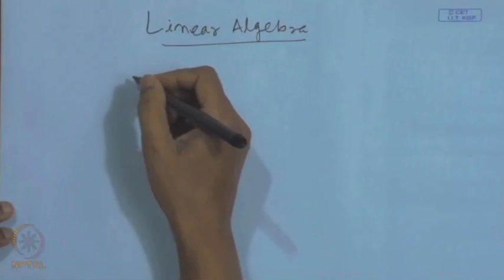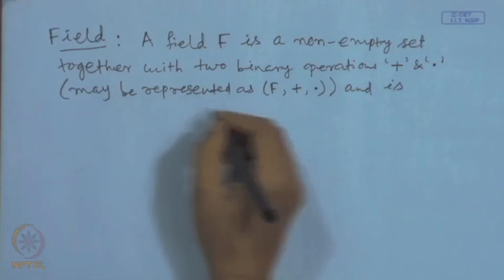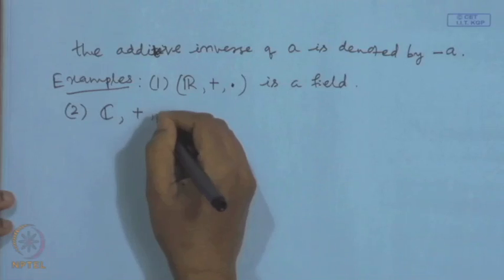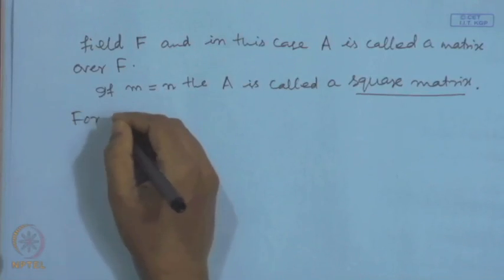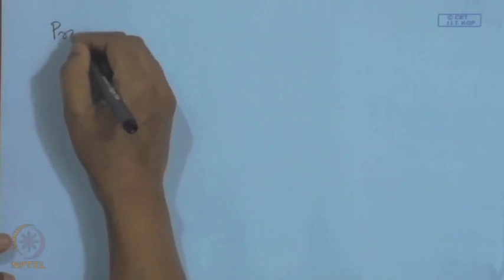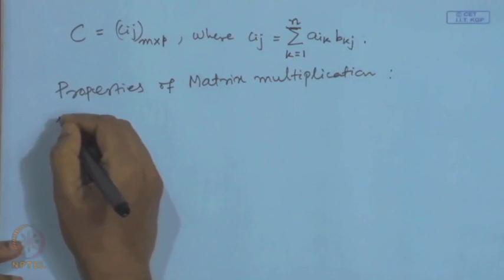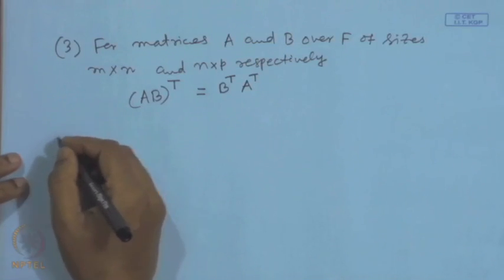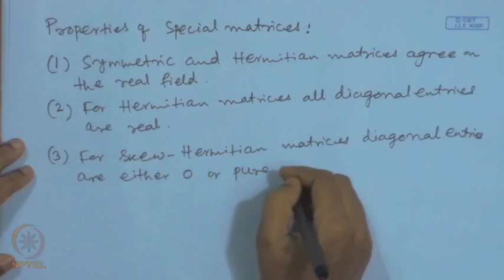Mod-01 Lec-01 Review Groups, Fields and Matrices